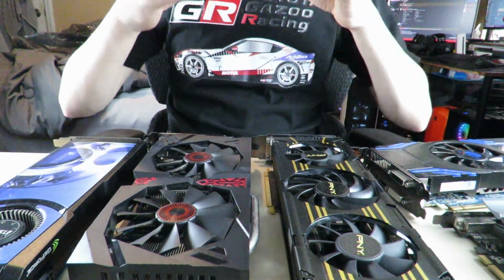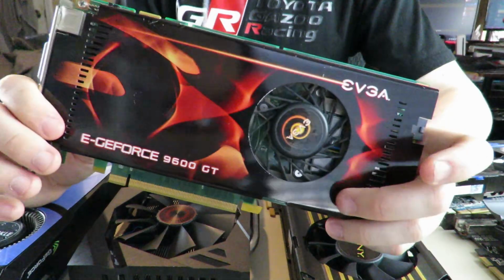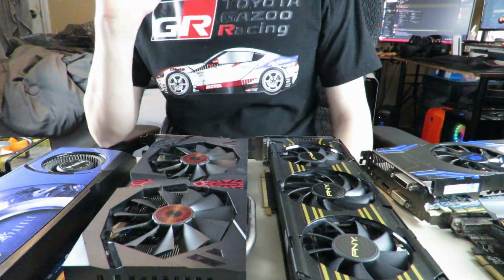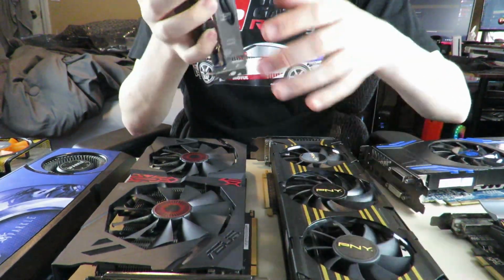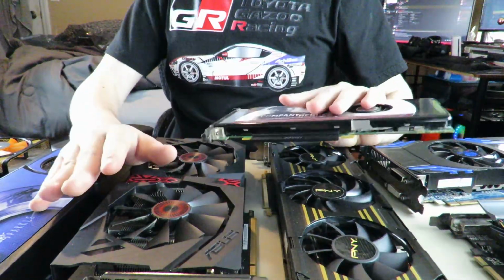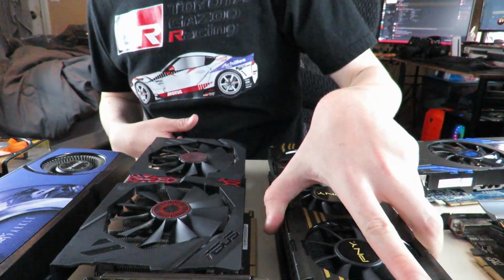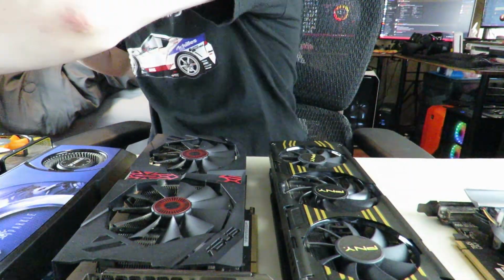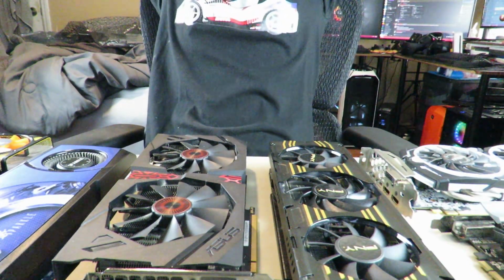Haul #12 - Oops All GPUs Plus Some Thanks!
I hope you guys enjoyed this haul video! Leave a comment on your favorite pc part deal! I usually don't do this, but if you have hardware that's lying around you are trying to get rid of and wish to contribute to the channel. I would be ever so thankful! :)
Also Please go check out Budget Builds! Hes an awesome creator and has a great discord server full of awesome people!